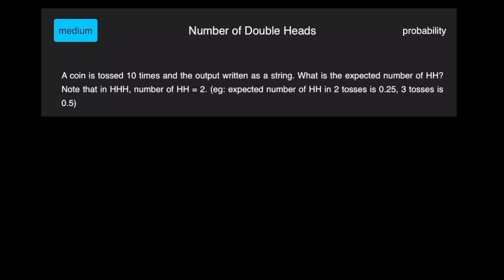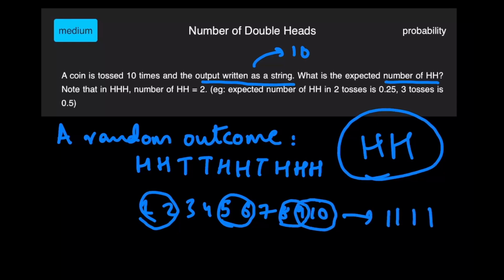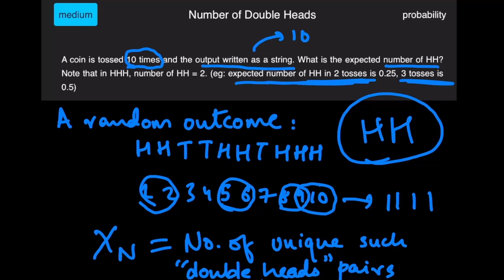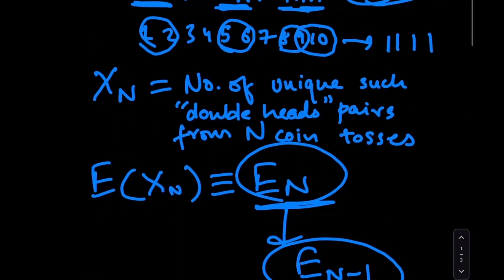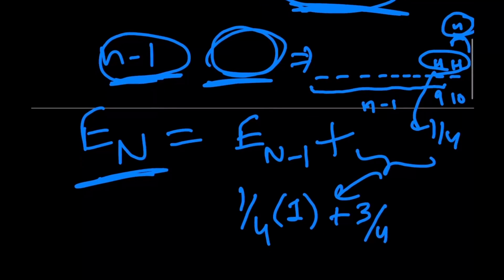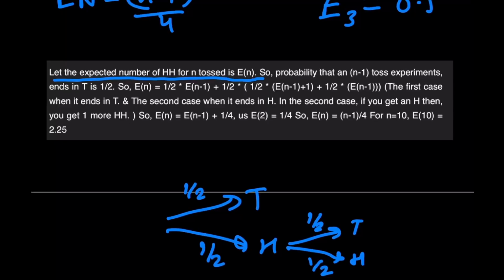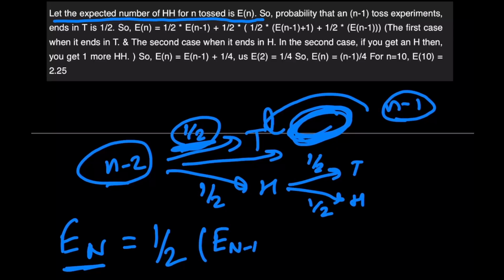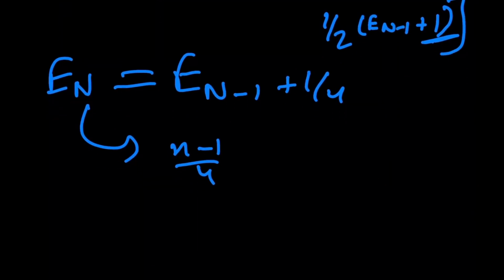Brainstellar Problem 48 | Number of Double Heads | Quant Puzzle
2 solutions!